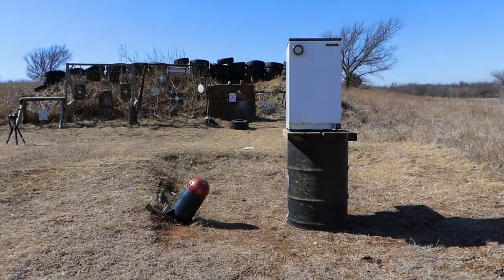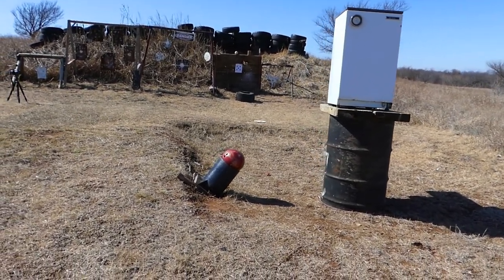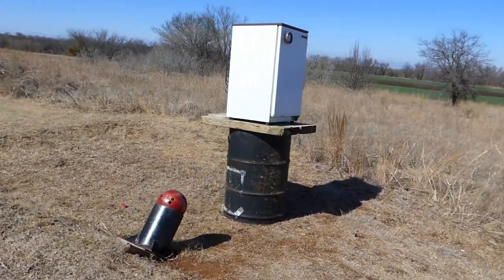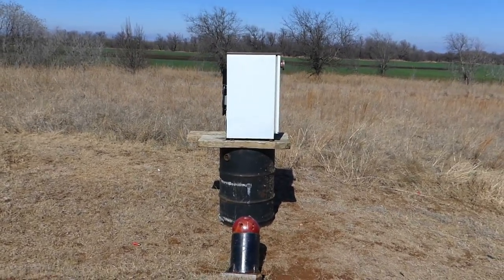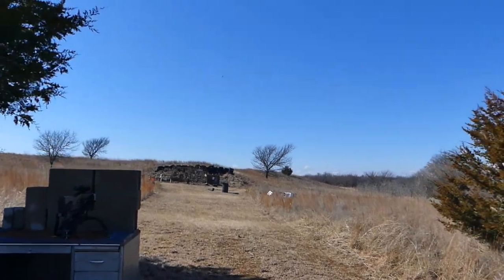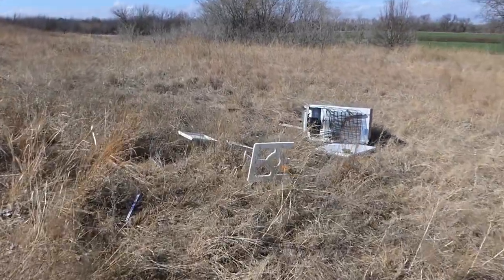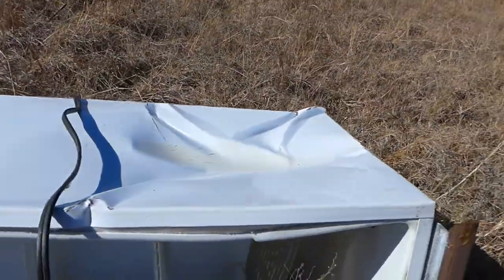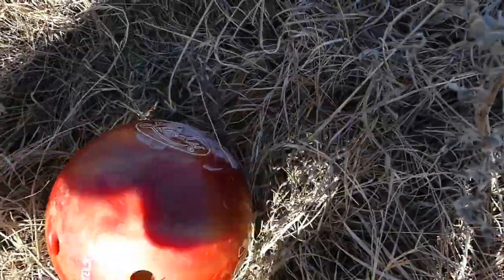Bowling Ball vs. Refrigerator!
Launched a bowling ball into the side of an old mini fridge. for science!

thaHooligan